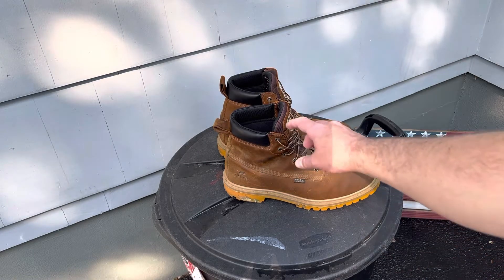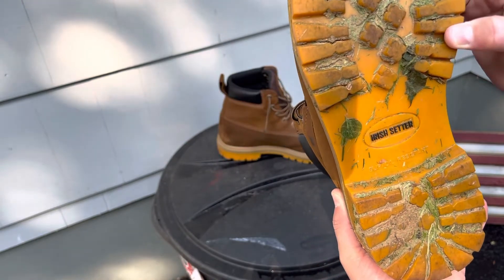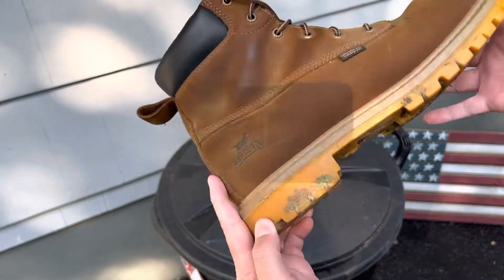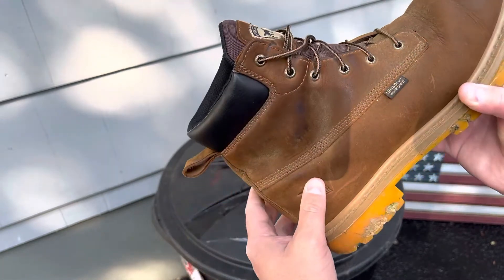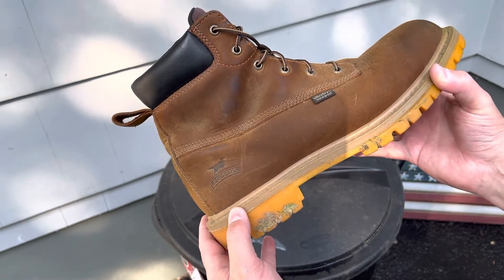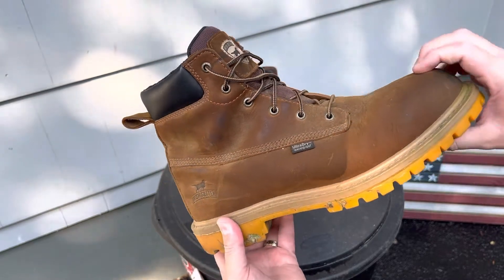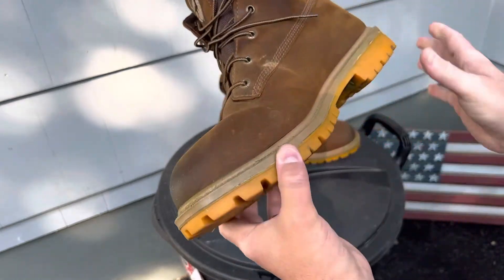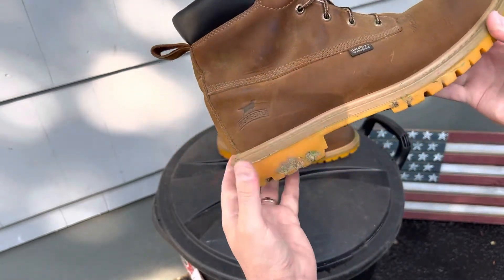Irish Setter 83613 Work Boot